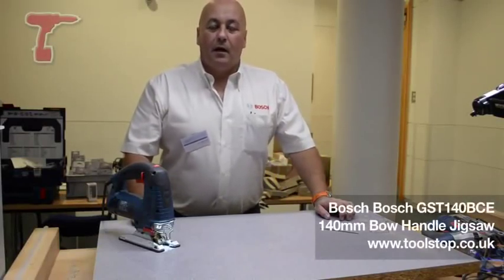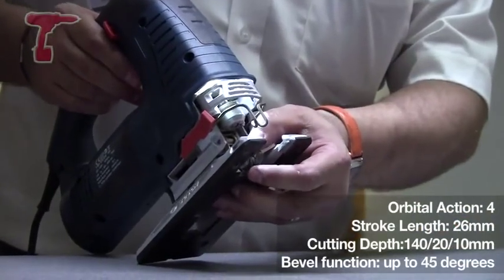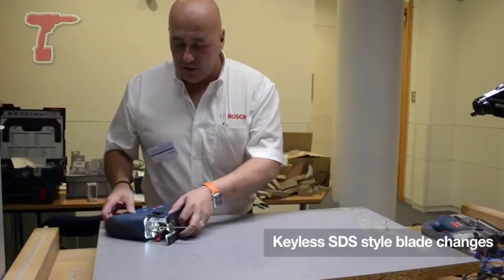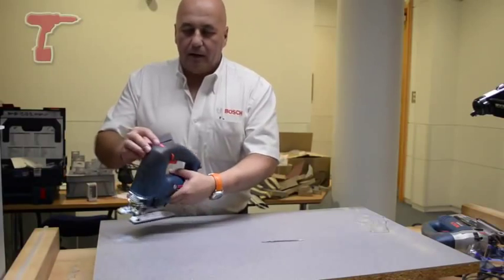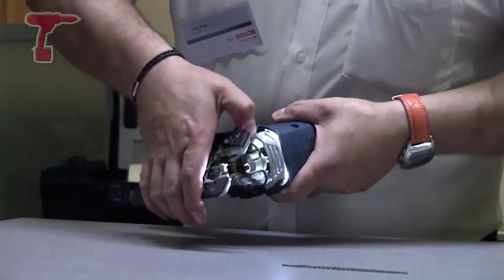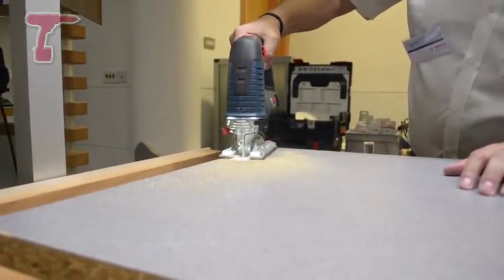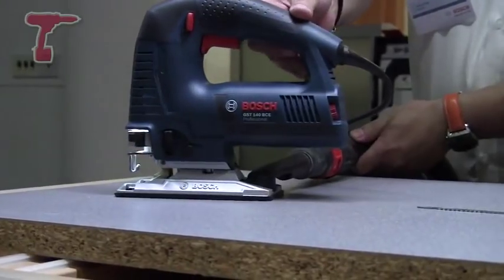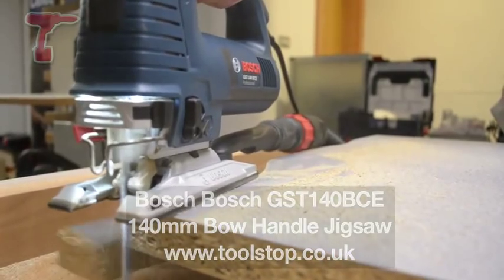Bosch GST140BCE 140mm 720W Bow Handle Jigsaw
- Brand new professional jigsaw from Bosch, demo'd by Get Woodworking's Andy King.
Features:

Lots of power from the 720 watt motor
Very versatile with a huge 140mm depth of cut
Blade deflection reduction
High strength foot plate for greater robustness
Constant electronics for pre-selected speed steady between no-load / load and the right speed for the material ('Cruise Control')
Variable speed provides smooth start-up / acceleration, allows precise blade line up with pre-marked surface, avoids mis-cuts and workpiece damage
Keyless SDS style blade changes require no additional tools for blade insertion or removal
Automatic blade ejection - reduces risk of injury from touching hot blade (e.g. if it becomes jammed)
Great for straight cuts in various materials, curved and round cuts, cut-outs and plunge cuts
Used for materials such as soft & hard wood, construction timber, plasterboard, sandwich materials, ferrous / non-ferrous pipes, sheet metal
Rubberised grips for comfort